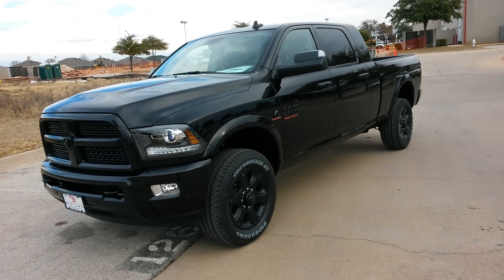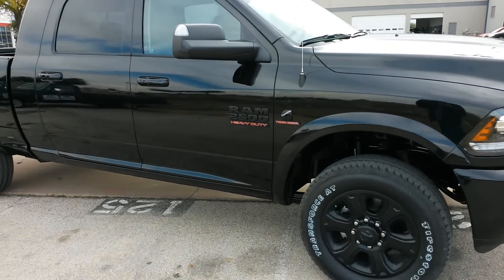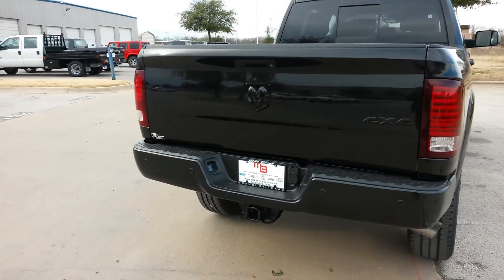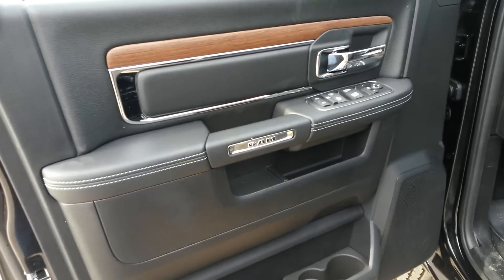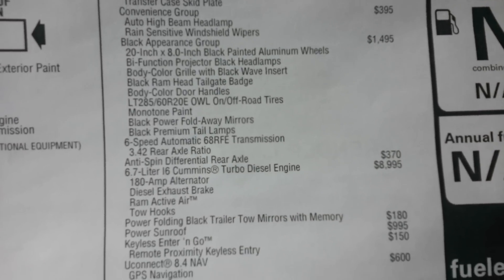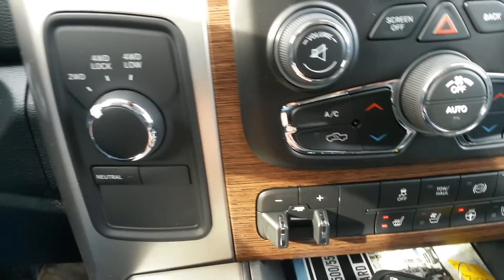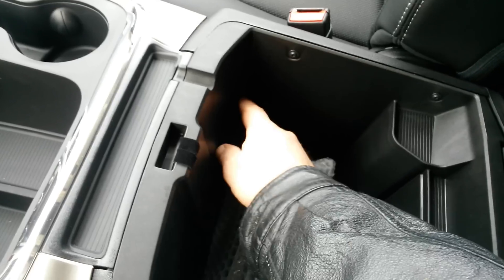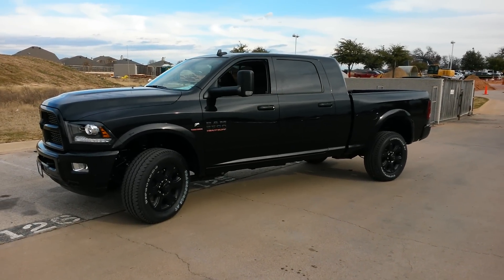All new Blacked Out 2016 2500 4x4 Mega Cab Laramie Cummins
Just arrived
MSRP $66,725
Stock #: 204582

Best way to get updates when I post a vehicles is to "Like" me on my Facebook and you'll get a notice every-time I post that Texas Best Car Deal -- here is

Get That Texas Car Deal
DFW - Dealer - New or Used Car - Truck - SUV
Doing things the Right Way - PUTTING THE CUSTOMER FIRST

Heavy Duty Truck Sales
TDY Sales